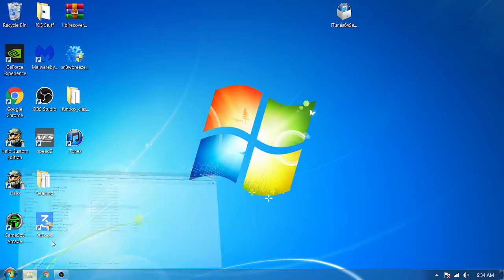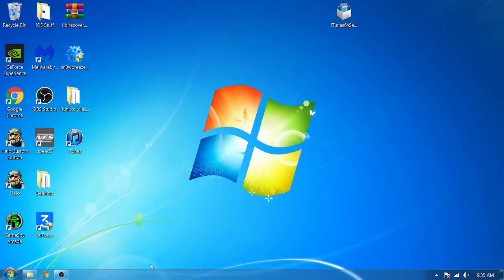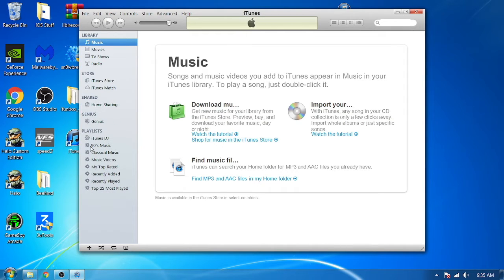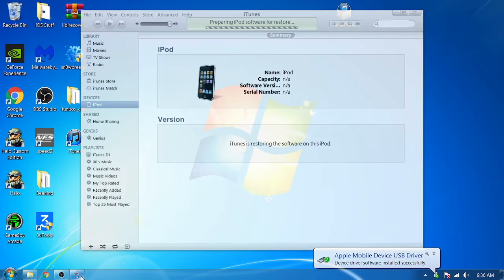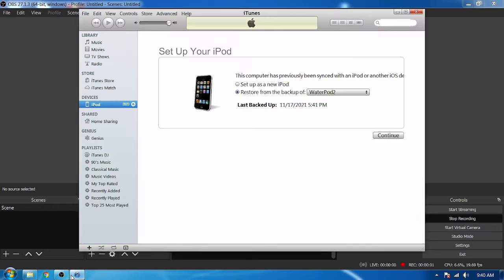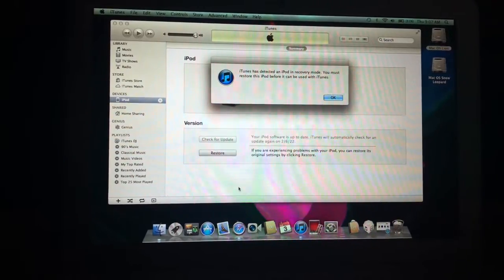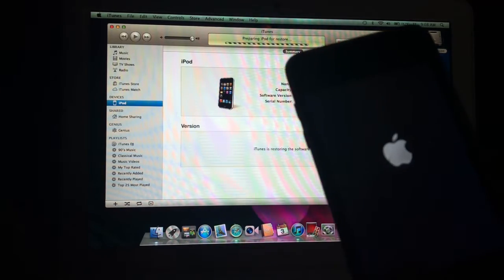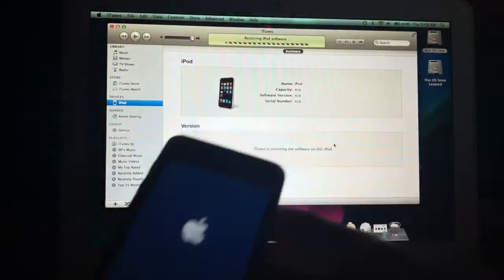Downgrading a MB Second gen iPod to iOS 2.1.1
In this video I show how to downgrade your MB only Second generation iPod touch to iOS 2.1.1.
This is windows and Mac (iTunes 10 Came with Mac OS lion so I Recommend Windows)
You will need iTunes 10:
Base iTunes 10 that came pre installed with Mac OS Lion Works perfectly It was first tested on there.
iTunes 10 (Windows): 32-Bit Download (32-bit)
64-Bit Download (64-bit)
iTunes 10 (Mac) It comes pre installed on Mac OS X Lion (I prefer you use the windows method over the Mac Method since you need a older mac
Keep an eye out for a jailbreak method for iOS 2 its pretty cool its on device no computer needed thats the fun part about it all you need is wifi. Happily the Website is still up and still works fully.
The Video Will be spilt up in two parts one Mac and Windows Side Time Stamps below!
Windows: 0:16
Mac: 3:37
Music Used in this video are linked below go check the artists channel out!